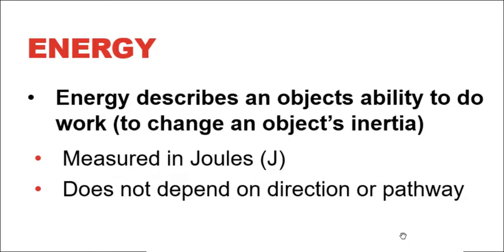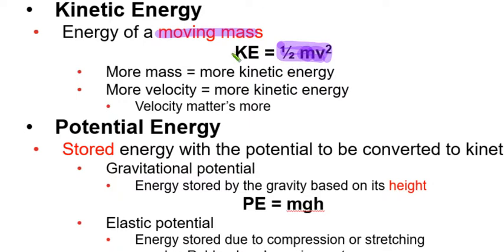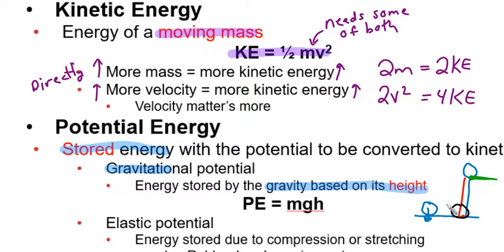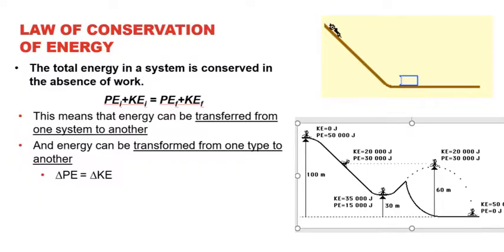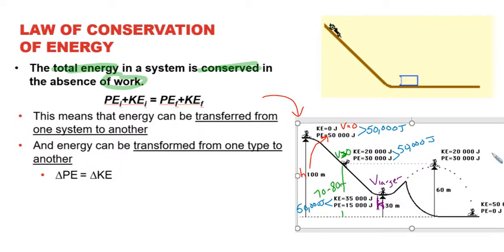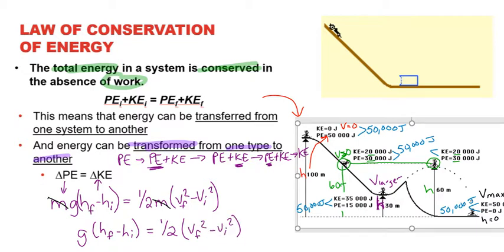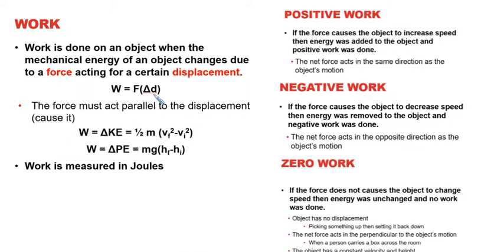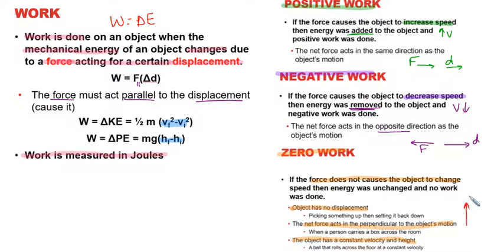Work and Energy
A quick review of Work and Energy from on level (regulars) physics